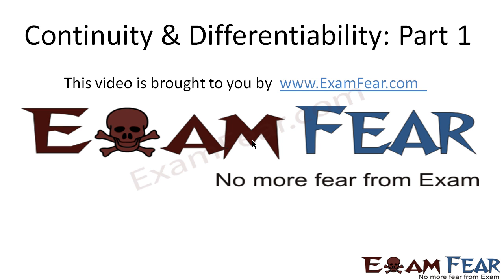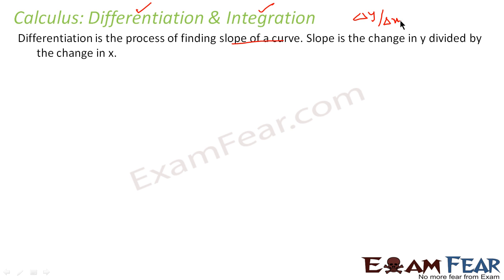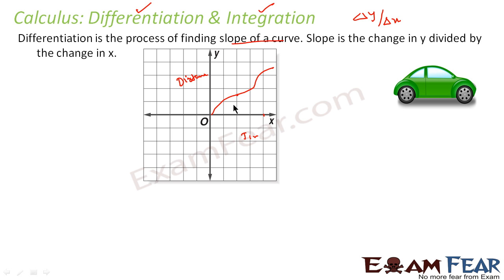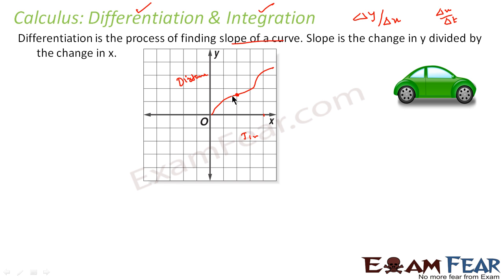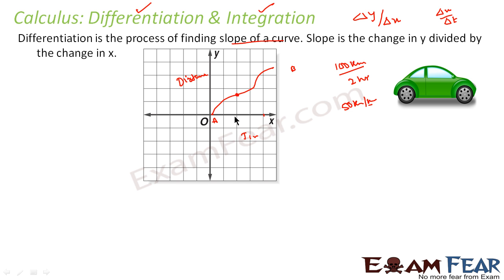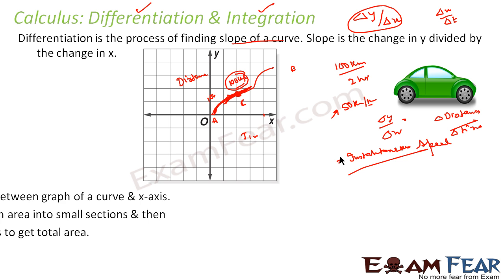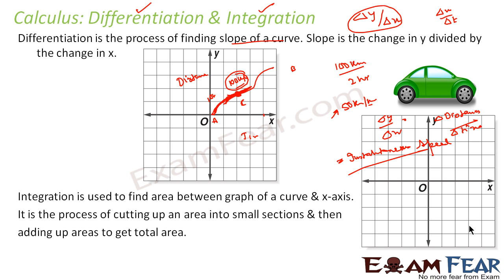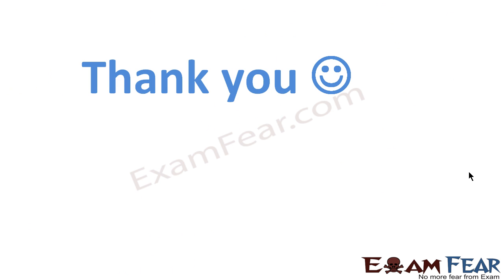Maths Continuity & Differentiability part 1 (Calculus Introduction) CBSE Mathematics XII 12